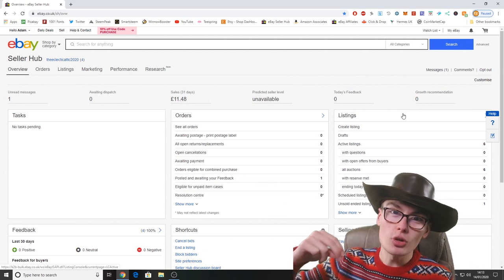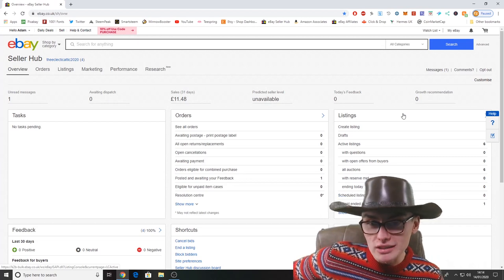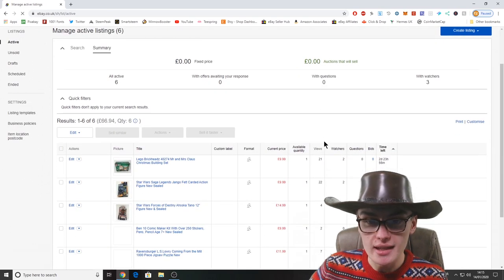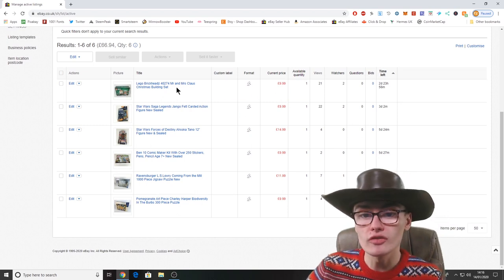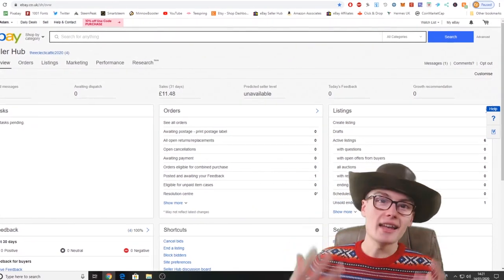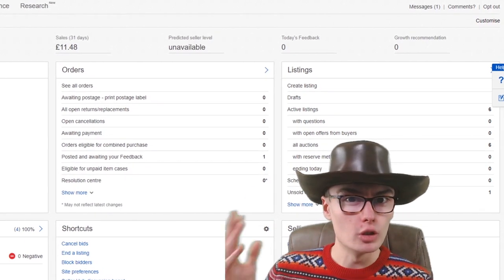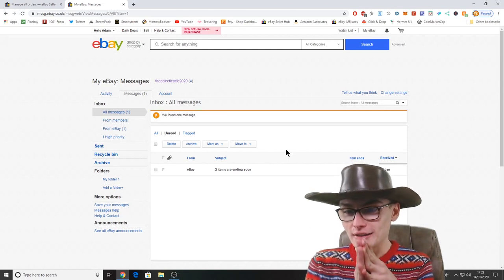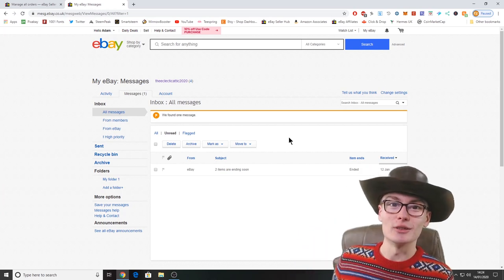Making The FIRST SALE On My New eBay Account (DAY 10)